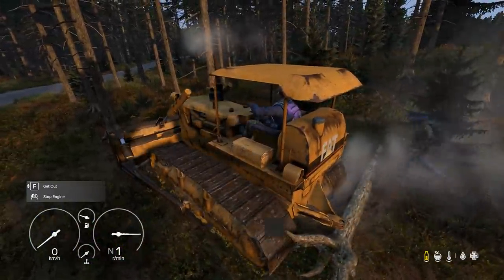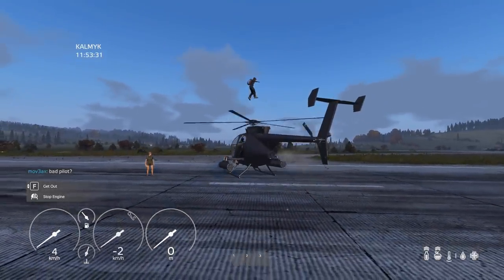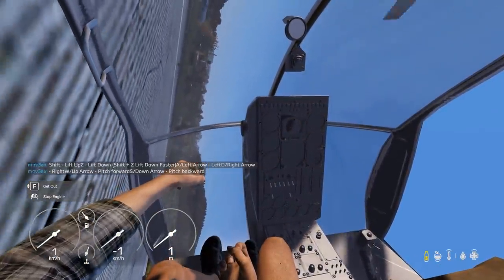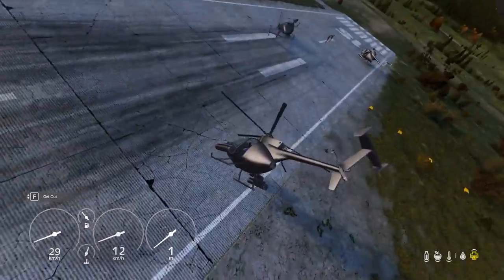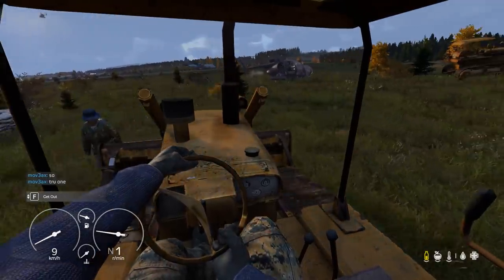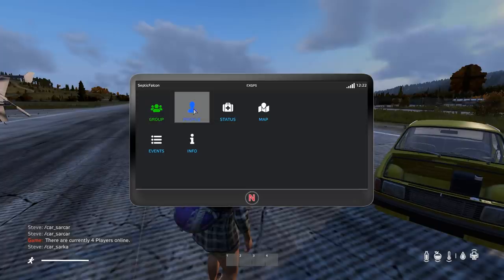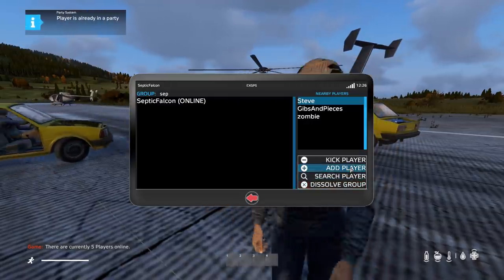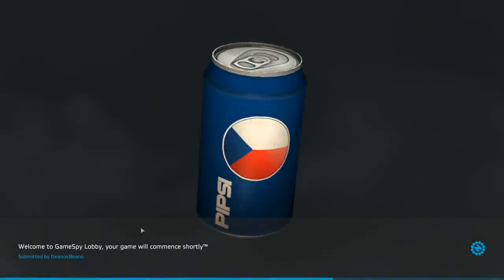Working Helicopter & Bulldozer! ~ DayZ Expansion Mod (WIP)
Today we take a look at another collection of mods, this time from the Expansion Project team. We fly the littlebird, drive a new sedan and much more. Do keep in mind this is a WIP mod and unofficial.